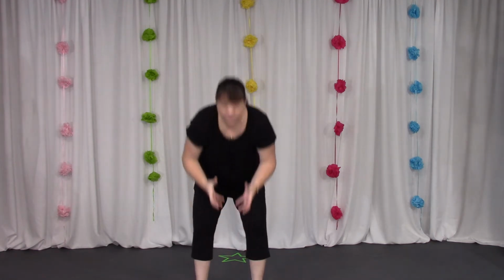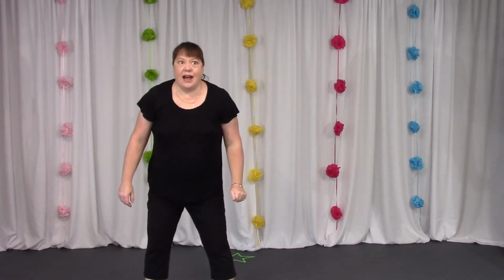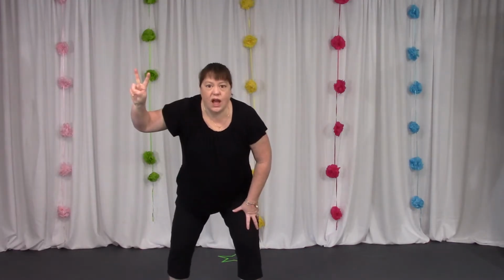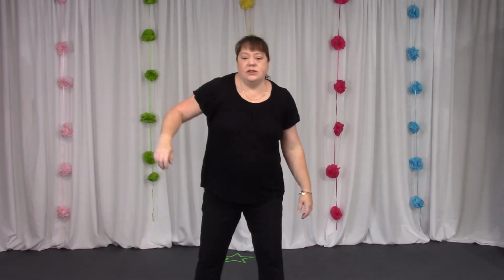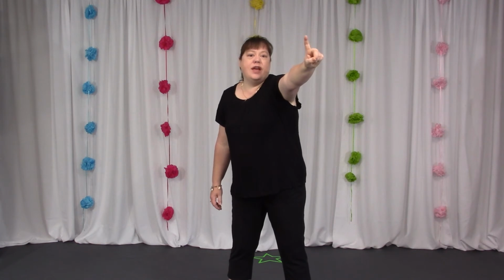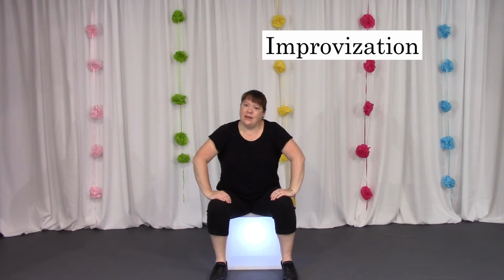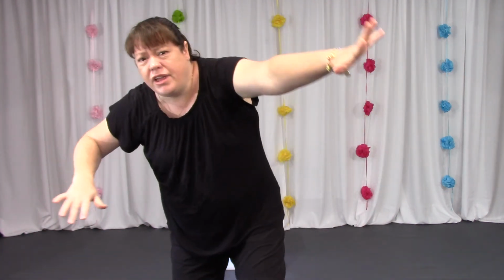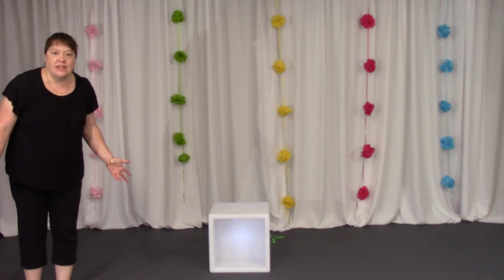Dance Lesson 7a: Movement Games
Kids can explore "movement games" with Ms. Kim.  Ms. Kim is a dance teacher and choreographer in the San Francisco Bay Area who works for the Palo Alto Children's Theater and Palo Alto School District.

Brain Break Videos (6 minutes each)